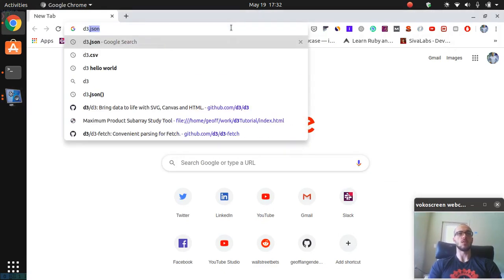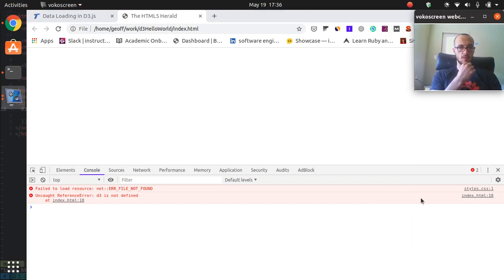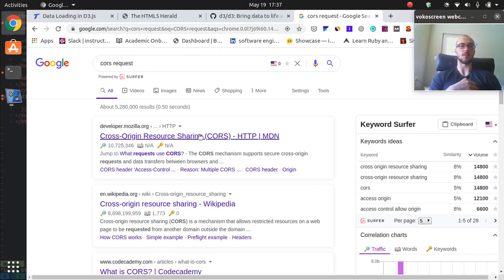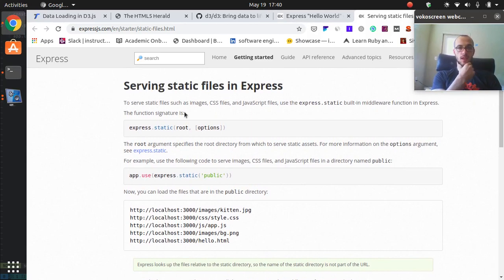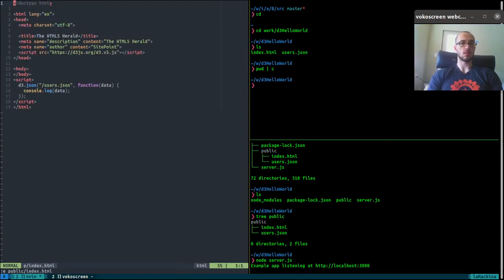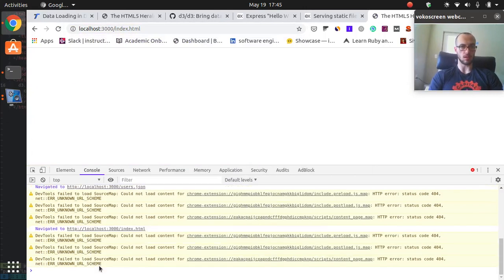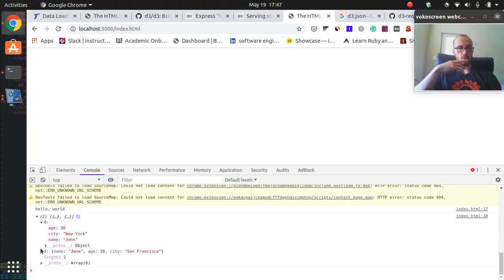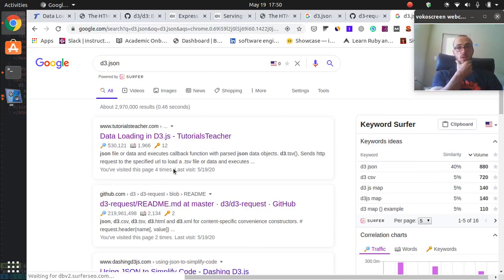d3 Hello World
In order to get a basic d3 example running you need to serve static files (json, csv) over a server. This was not intuitive. I hope this helps you save some time.